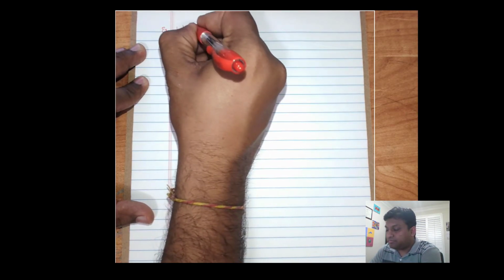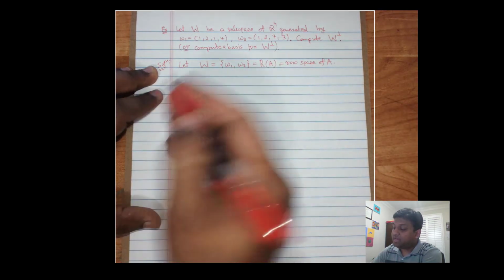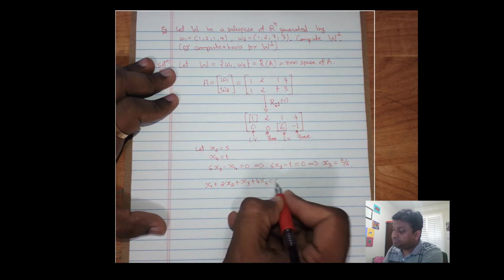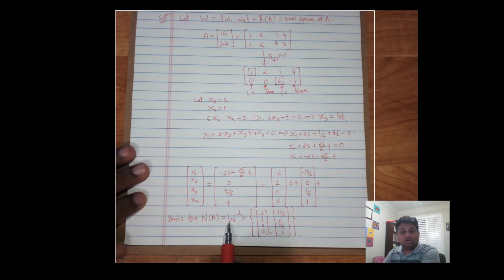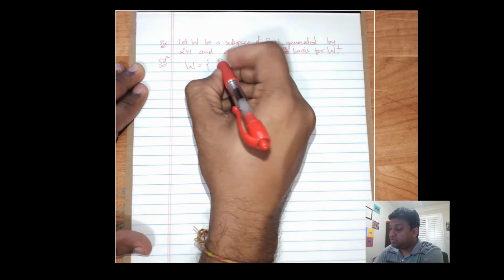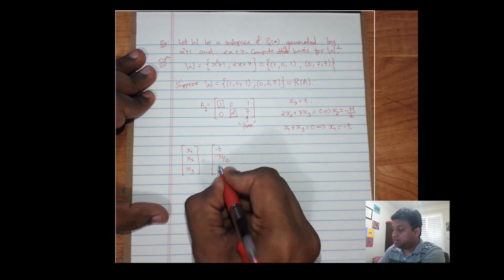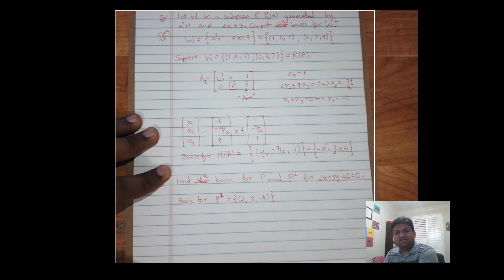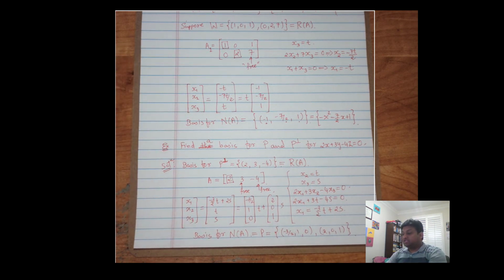Examples of Orthogonal Complement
This video contains a few examples involving the computation of a basis for orthogonal complement of given subspace of a vector space V.